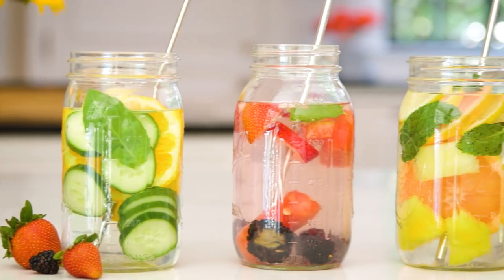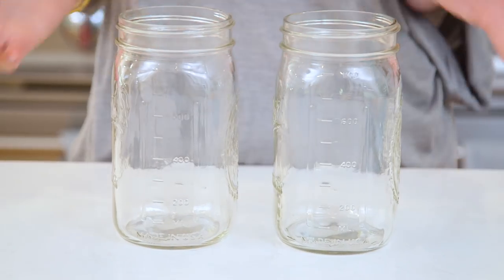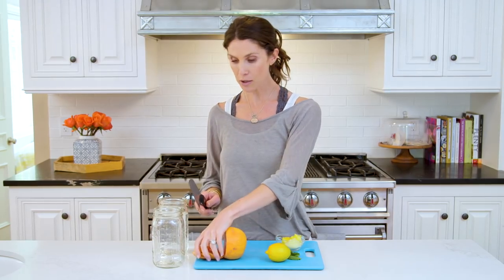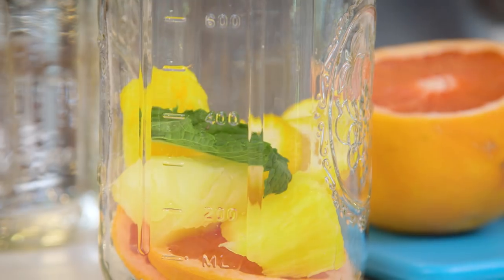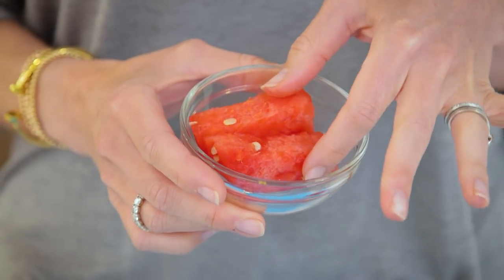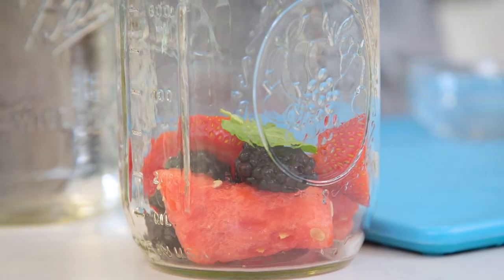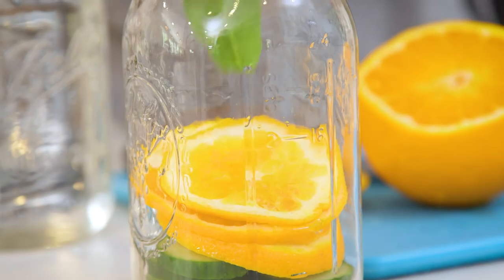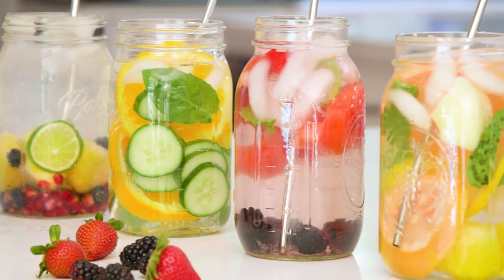EAT | Spa Water (aka Fruit Infused Water)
Get your kids, and yourself, drinking more water by adding different fruits and herbs.  There's a boost of nutrition in every sip.